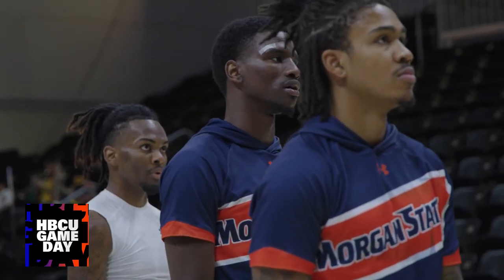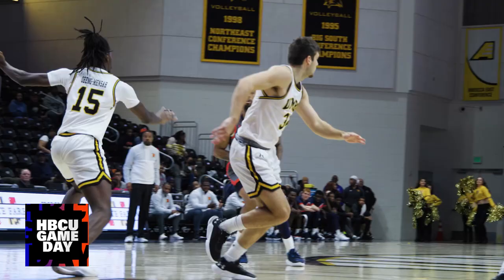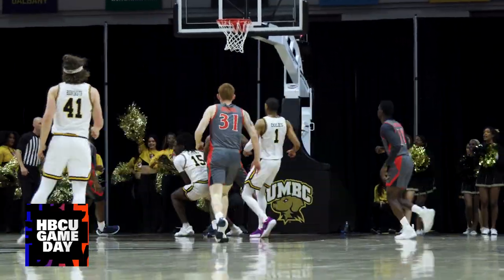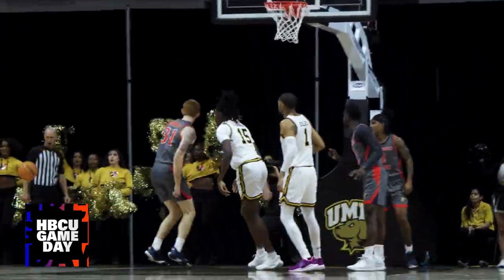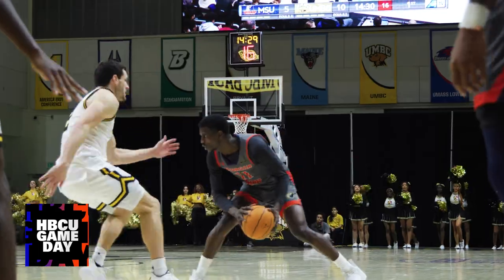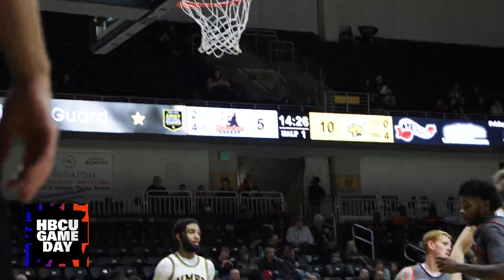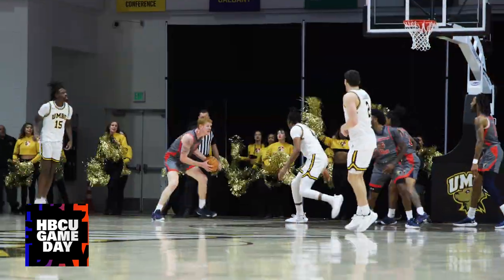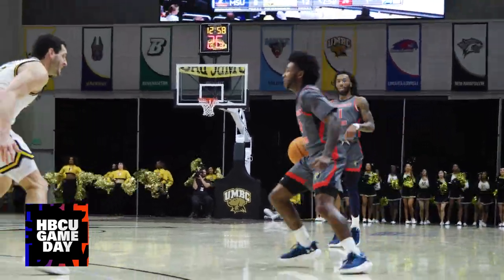HBCU hoops: Morgan State vs UMBC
Morgan State travels across town to face off against 2018 NCAA tournament cinderella UMBC in a non-conference Baltimore rivalry.